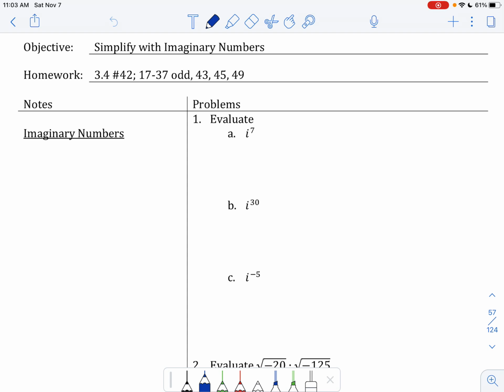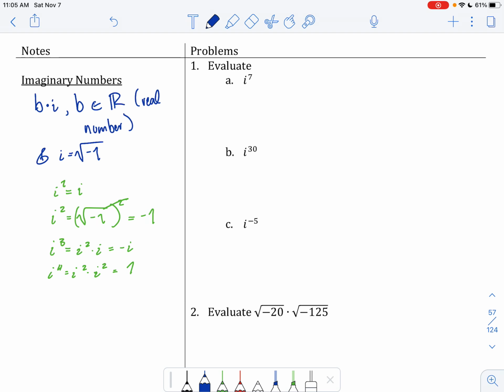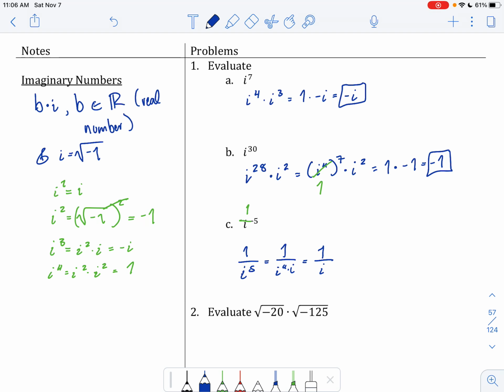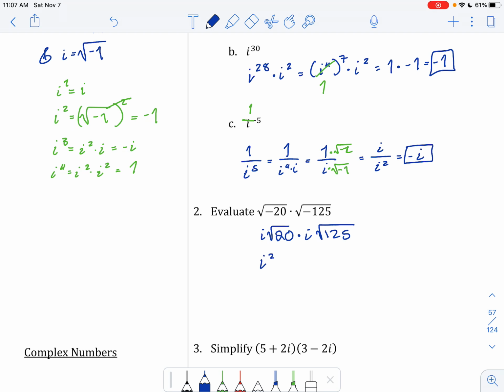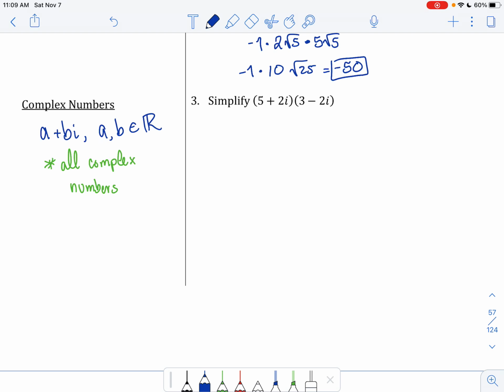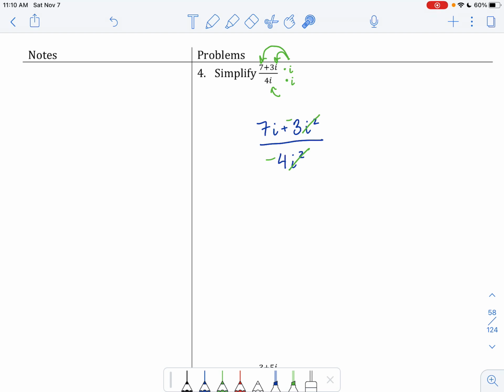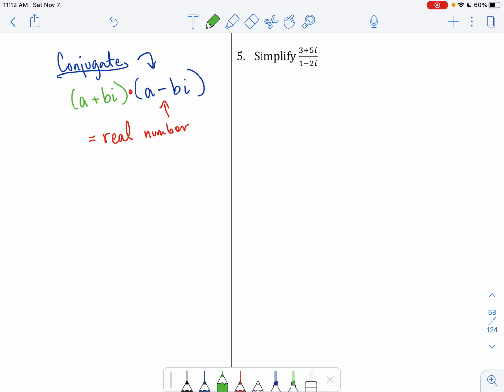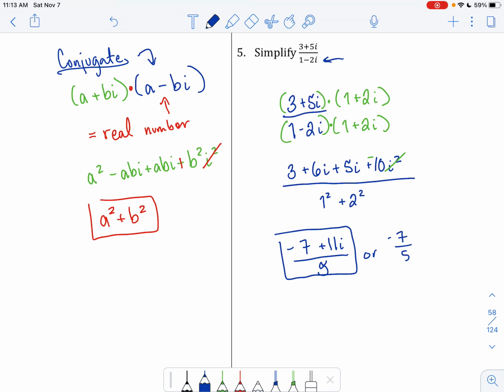Simplify with Imaginary and Complex Numbers